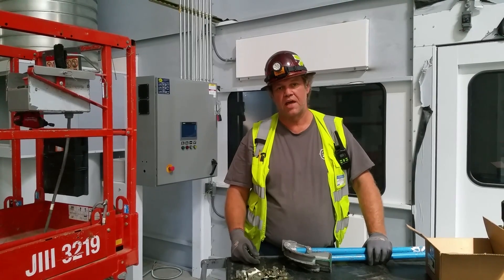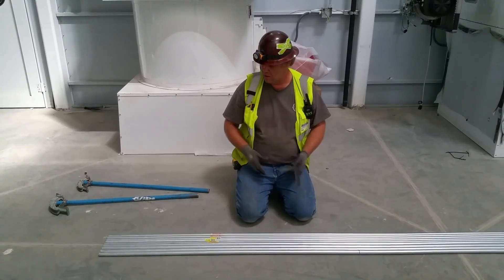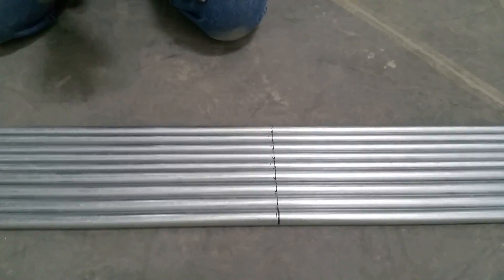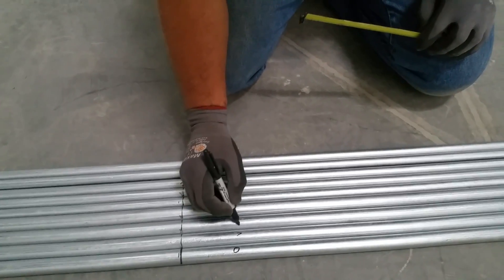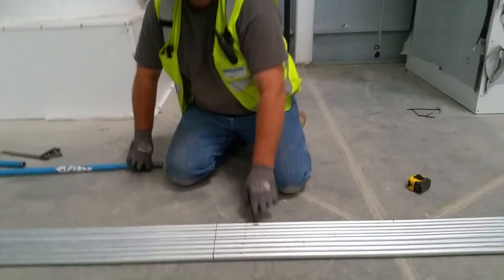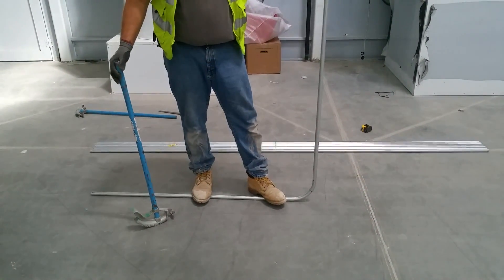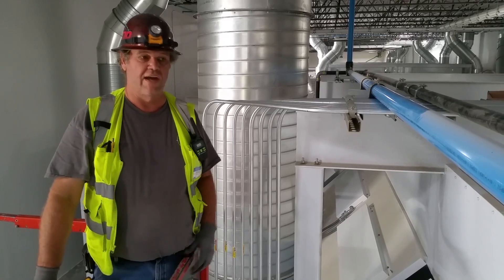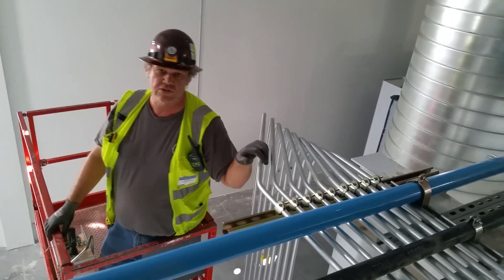Conduit bending 101 Part #1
Working around obstacles with EMT.